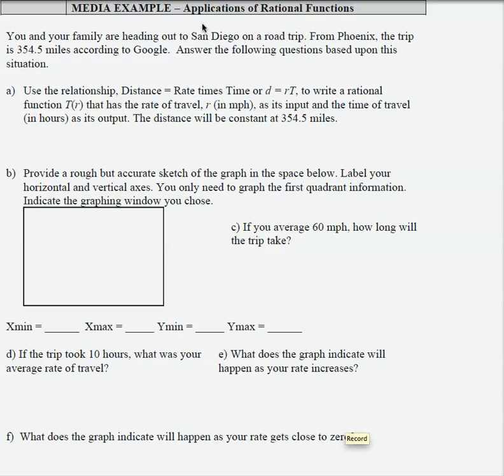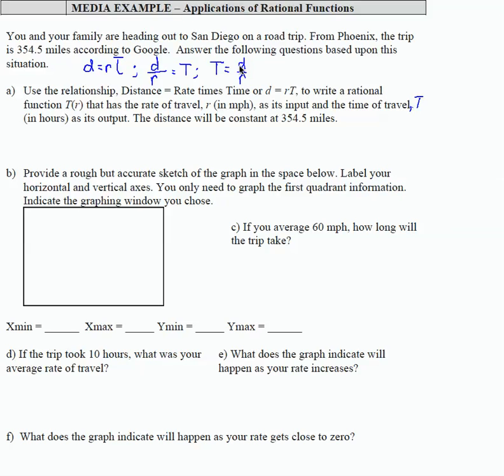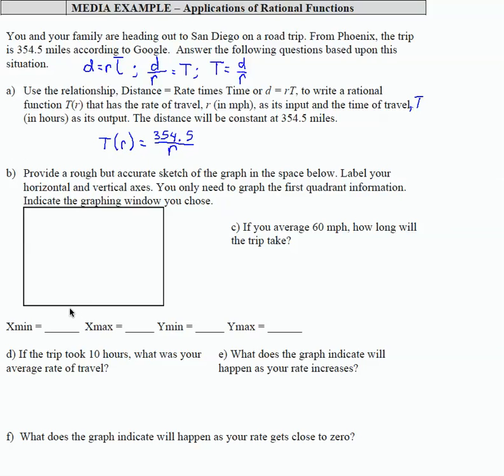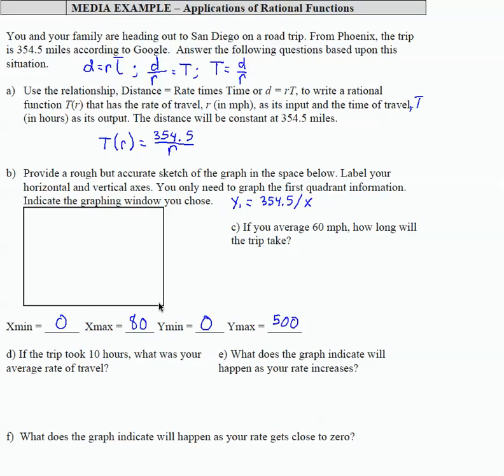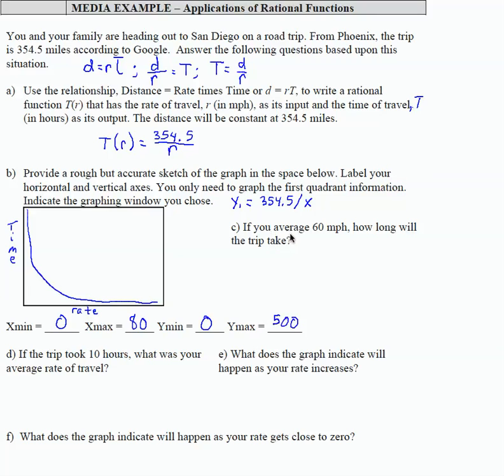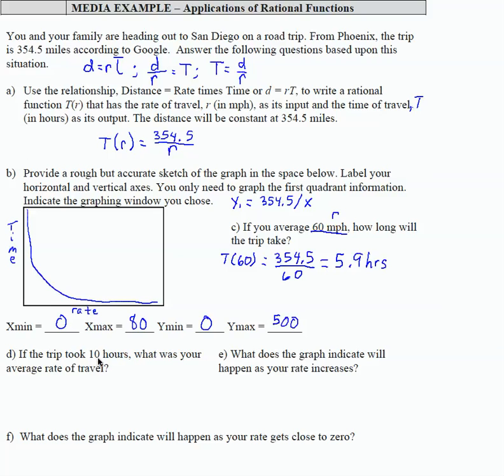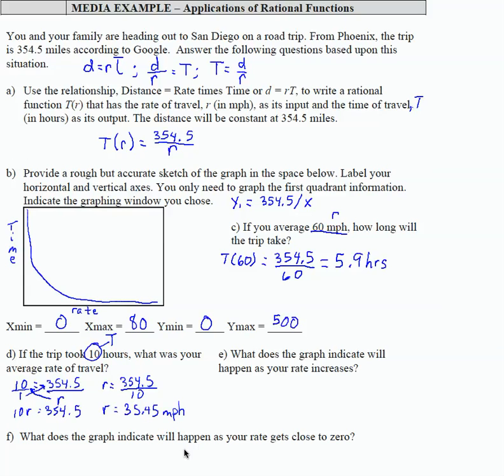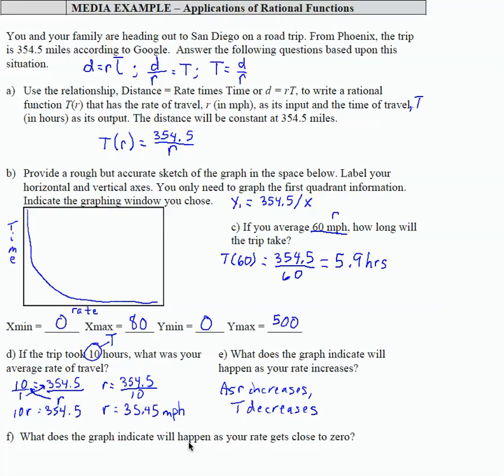12x L11 P11 F13: Intermediate Algebra - Applications of Rational Functions